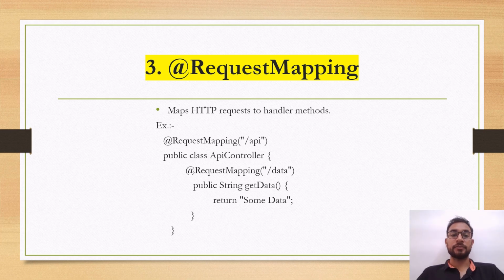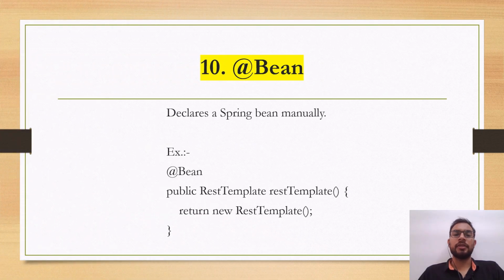Top 10 Spring Boot Annotations You Must Know | Spring Boot Tutorial for Beginners|Java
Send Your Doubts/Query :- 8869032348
Welcome to Job With Rk! 🚀

In this video, we cover the Top 10 Most Important Spring Boot Annotations that every Java developer and Spring Boot beginner must know.

Whether you're preparing for interviews or building real-world Spring Boot applications, mastering these annotations will make your journey much smoother!

💡 By the end of this tutorial, you'll clearly understand how and when to use these Spring Boot annotations.

Are you preparing for Java interviews or looking to improve your coding skills? You're in the right place! In this video, we cover:

✅ Java Quiz & MCQs 🏆

📌 Whether you're a beginner or an experienced developer, these questions will help you crack Java interviews with confidence!